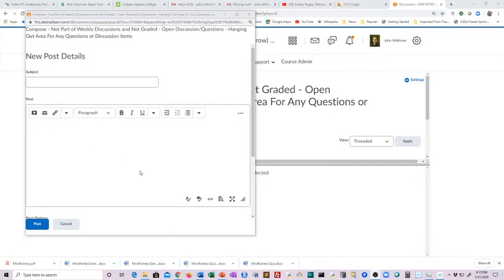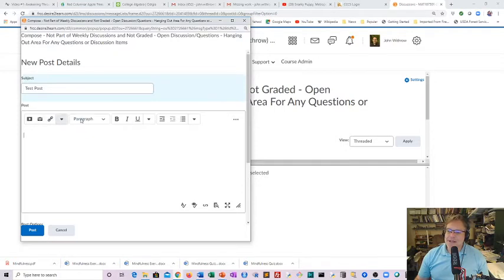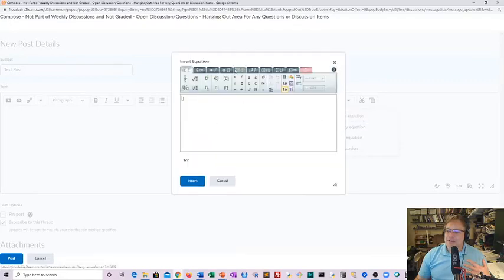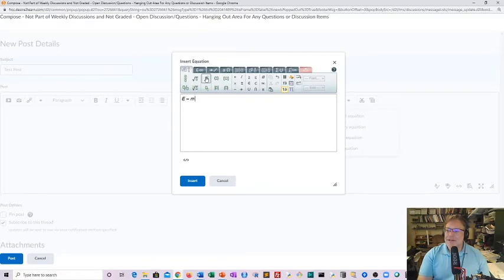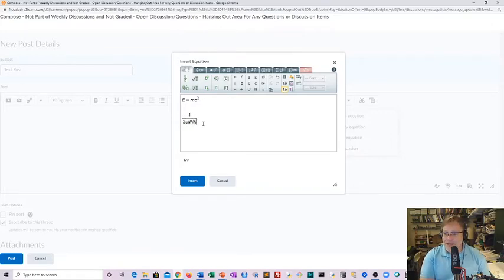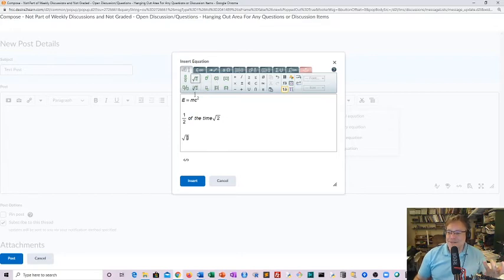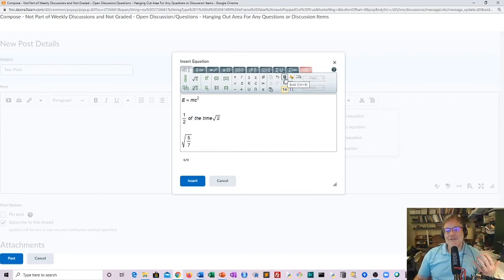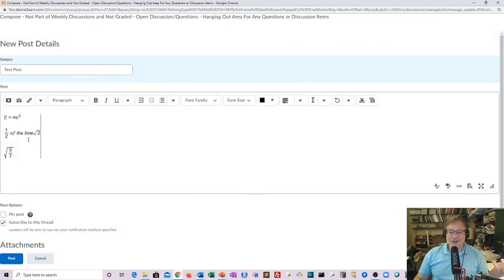How to use the Equation Editor in D2L Discussions